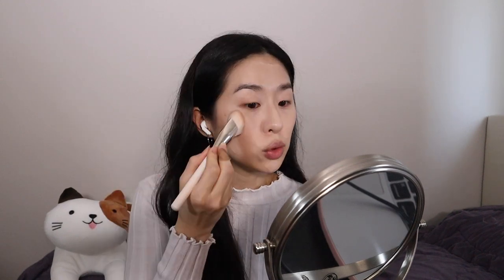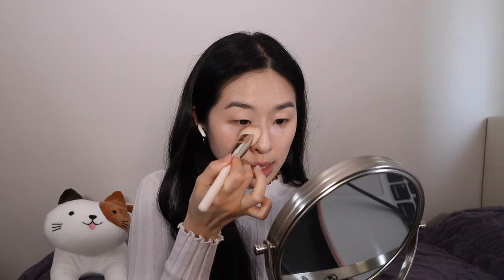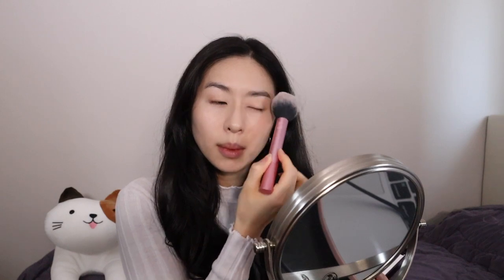My Daily Makeup Tips and Tricks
Every products used are listed down here!👇
P R O D U C T S 💋
Rare Beauty Liquid Touch Foundation Brush
Makeup Forever Reboot Foundation
Fenty Beauty Match Stix Correcting Skinstick - Rose Quartz
Armani Beauty Power Fabric Concealer - 1
ETUDE Contour Powder
Laura Mercier Candleglow Sheer Perfecting Powder
LAWLESS The Little One Eyeshadow Palette
KISS New York 24Hours Eyeliner
Fenty Beauty Match Stix Contour Skinstic - Amber
BareMinerals Gen Nude Powder Blush (Call My Blush)
MAC POWDER KISS LIPSTICK - TEDDY 2.0

00:00 - Tip 1
00:19 - Tip 2
01:05 - Tip 3
02:23 - Tip 4
03:53 - Tip 5
05:04 - Tip 6
06:12 - Tip 7
06:40 - Tip 8
07:24 - Tip 9